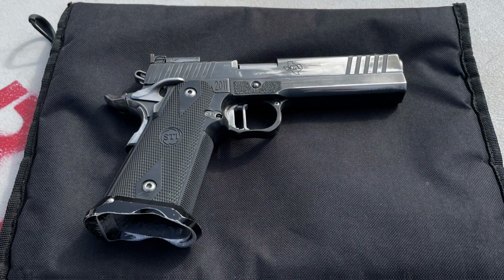SHOOTING IRON SIGHTS IN ESP DIVISION - IDPA Beginner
Providing shooters new to competitive shooting or IDPA an easy and safe transition into the sport.  A closer look at shooting Iron Sights in the IDPA Enhanced Service Pistol division.